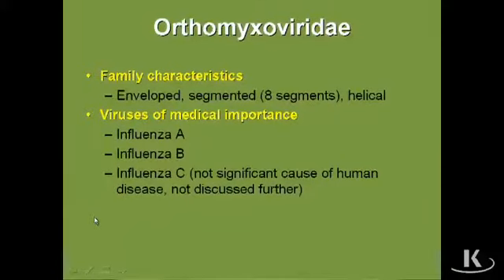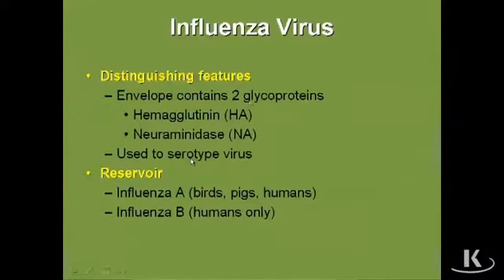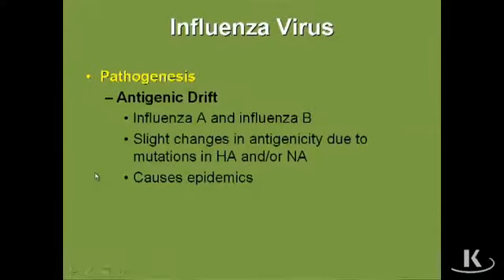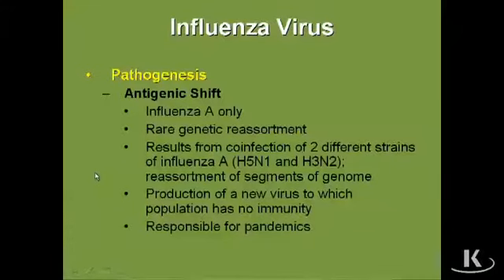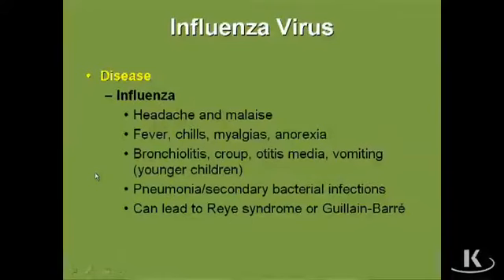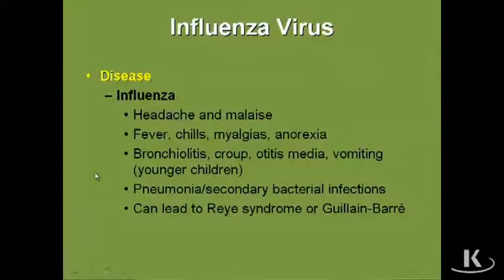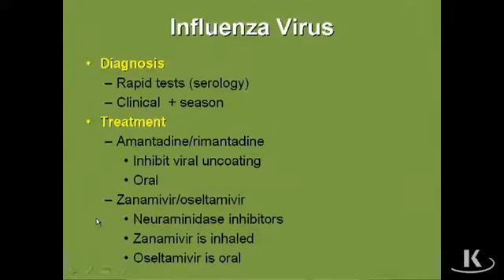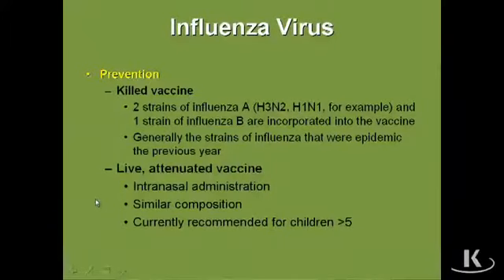٢ أغسطس، ٢٠٢٠